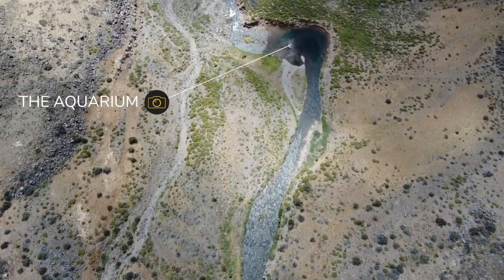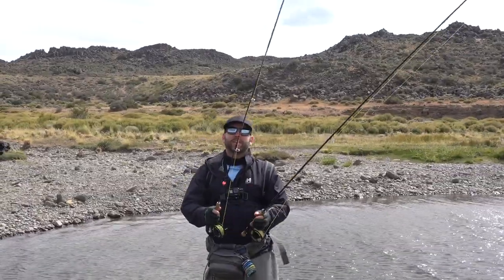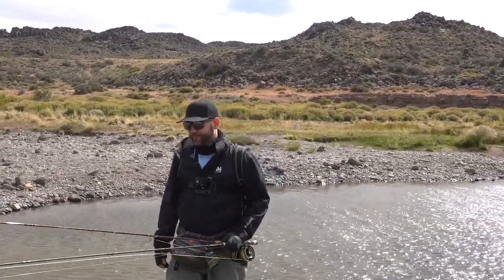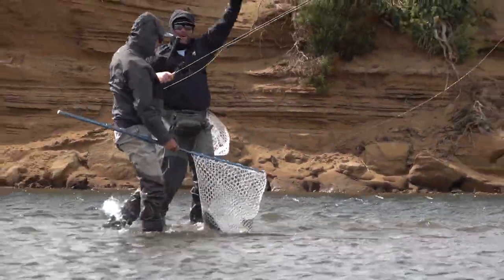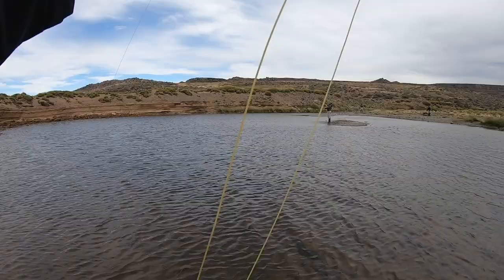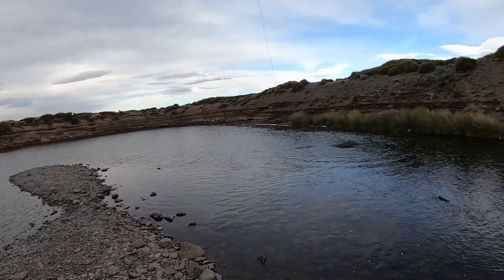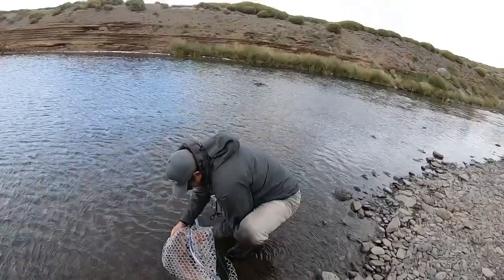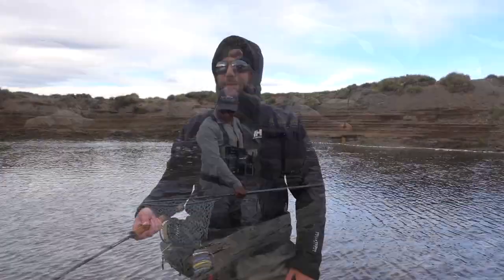Fly Fishing HUGE TROUT in Crystal Clear Pools (Jurassic Lake Episode 6)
Welcome to another vlog episode from Jurassic Lake Lodge at Lago Strobel in Argentina.

In this episode, I head back to The Aquarium. This is one of my favorite fishing spots around Jurassic Lake Lodge.

It's a massive pool in the Barrancoso River with crystal clear water and plenty of 10lb+ rainbows lurking in the depths.

It's a bit windy today, which helps the fishing. I hook into numerous big fish and find some hidden in spots you wouldn't expect.

Gear I'm Using:
Moonshine Vesper 4wt 9' Fly Rod:

Rio Perception Fly Line:

8Fans Waist Waders:

8Fans Boots:

Vixyn Fly Fishing Waist Pack:

Vixyn Fly Fishing Tools Lanyard:

Tight lines!